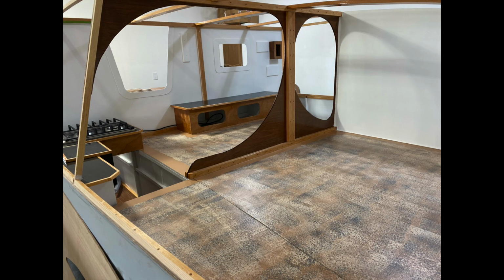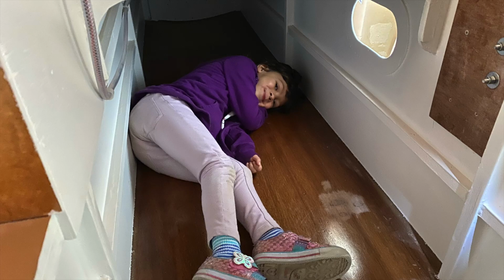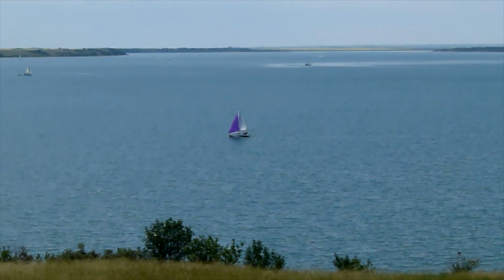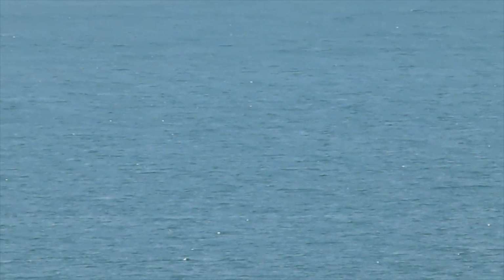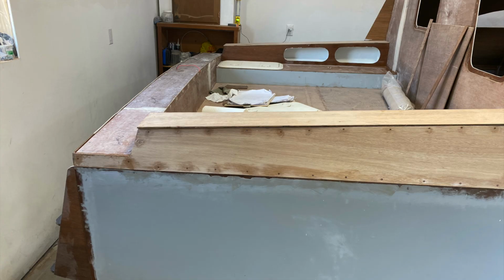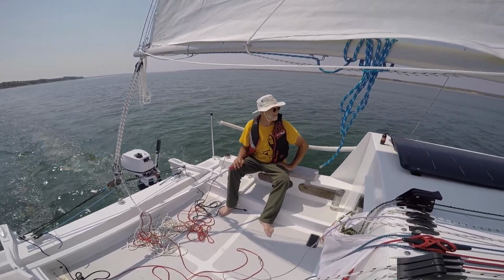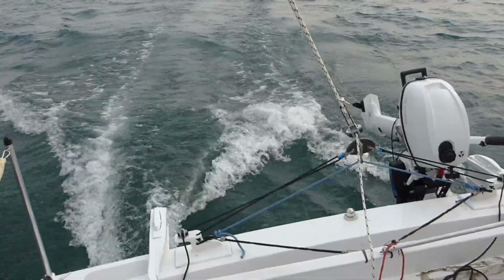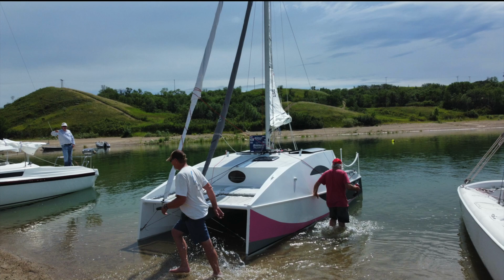Zephyr's Delight - an ECO 6 design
"Zephyr's Delight" is the name given to the Eco 8 catamaran I built over a 15 month period in 2022 and 2023. The boat was designed by Bernd Kohler.  This is a brief  review of the Eco 6, incomplete due to limited wind conditions when it was being sailing in 2024.